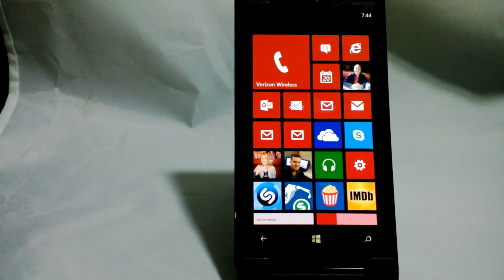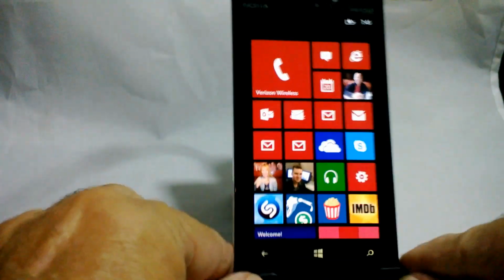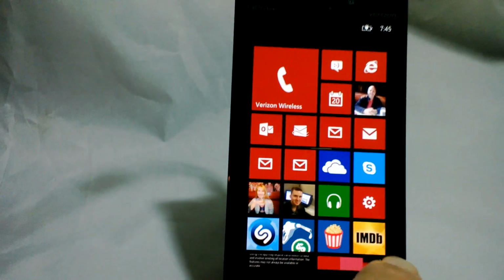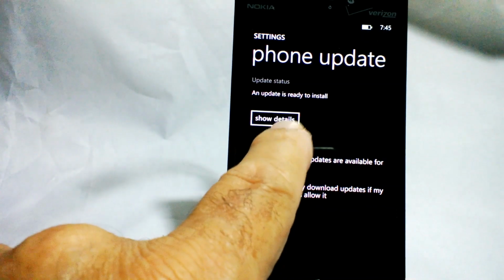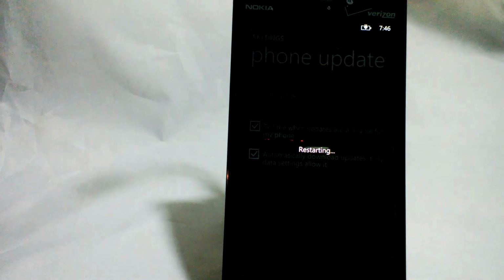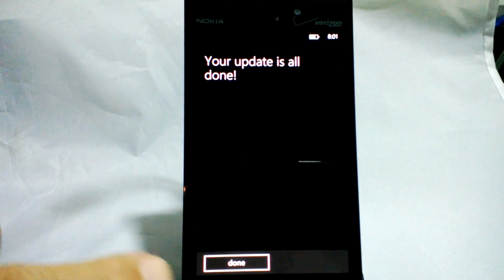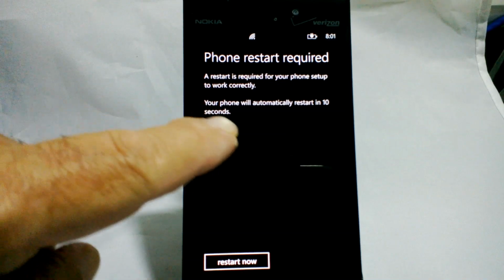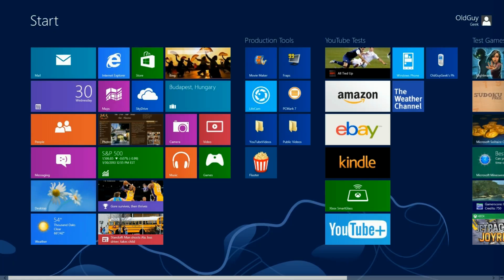Verizon Windows Phone 8 Amber Update Walkthrough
This video goes through the process of updating your Verizon Windows Phone to the Amber Update.  If you have postponed this update, you should complete the update since it has some nice features updates and bug fixes.

The main thing to remember is to plug the phone into a power source.  This update takes much longer than the 5 to 10 minutes that it warns you about.